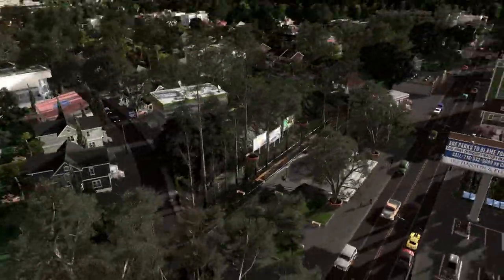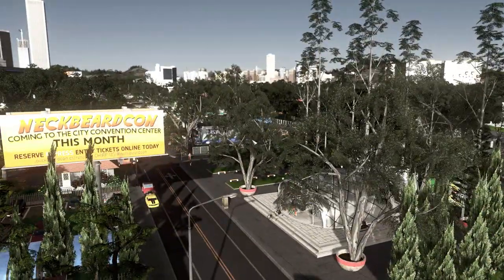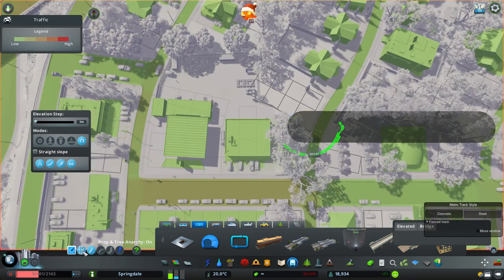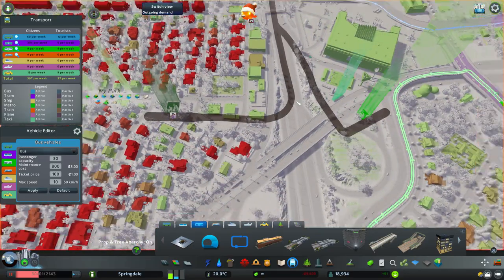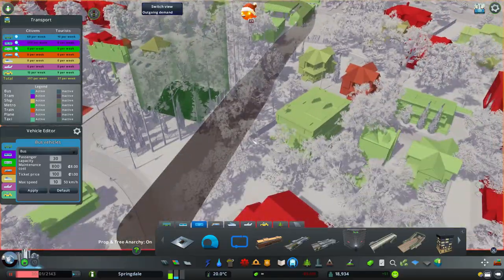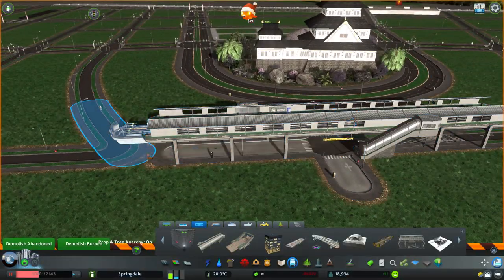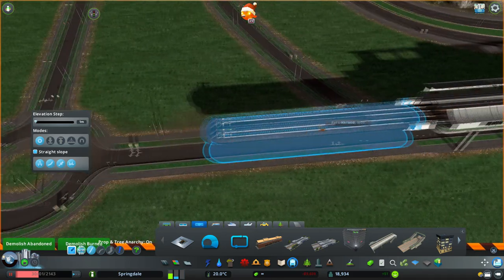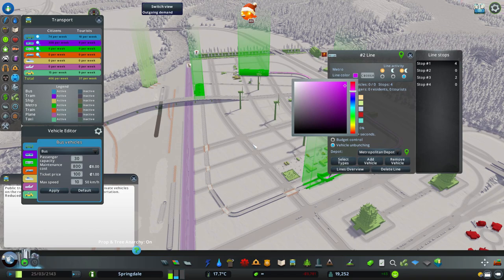[Cities:Skylines] S01EP07 | The metro overhaul!!! (mod DEMO)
Welcome everybody!
*EPISODE 7 NOT 8. SORRY!
Well guys I think Natural Disaster is useless for me but for vanilla gamers, its cool. It is a good gameplay. All the new Disaster mechanics are pretty nice!

Metro Overhaul Mod.

Touch This! Mod

Setup:
Coolermaster Cosmos SE
i7 4790k + h100i
24GB HyperX Fury 1866Mhz
GTX 1070 MSI Armor
512 raid 0 SSD (2x256)
240 SSD Kingston
2 TB HDD (1+1)
Benq XL2411Z 24" 144hz
Benq RL2460H 24" 60Hz
Logitech Mouse Performance MX
Logitech  G710+

My Collection:
Some marked as favorite but not update for after dark. Gonna clean up soon.)

Map Den Drommel
Natural Beauty
Realistic LUT  v1.2

Got curious about my profile pictures?

Do you wanna receive Screenshots of new teasing episodes??